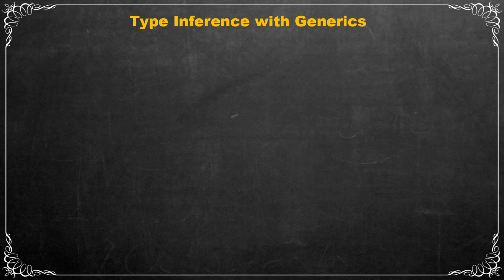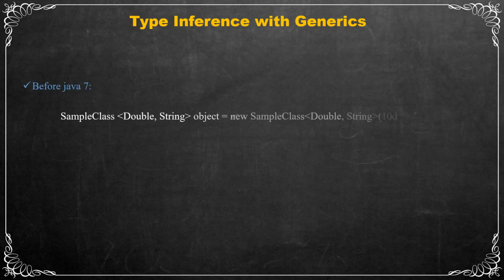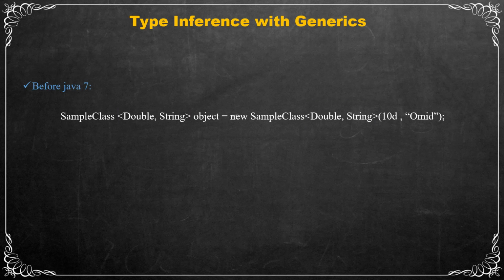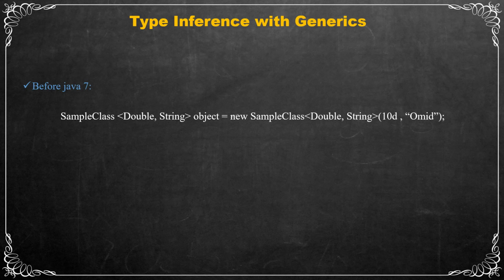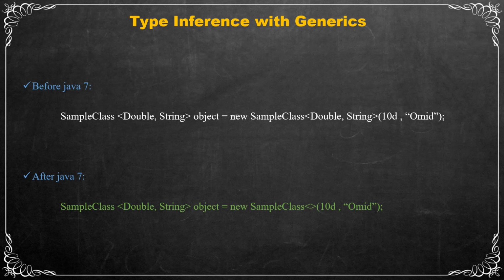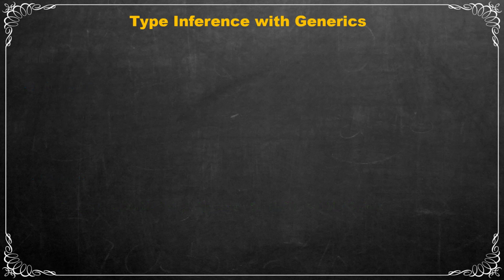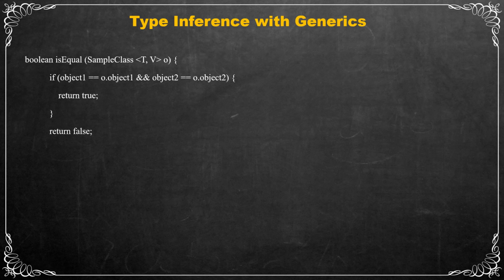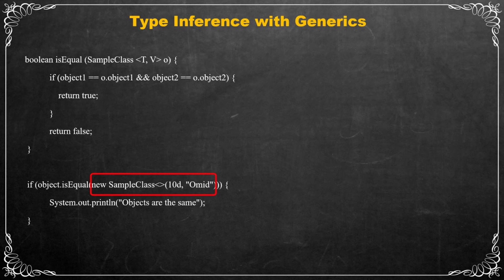Type Inference with Generics | Generic in Java Complete Course | No. 12